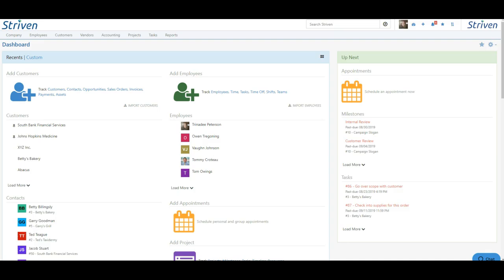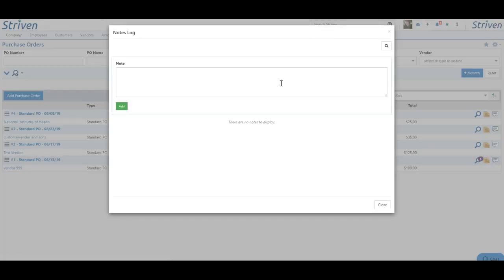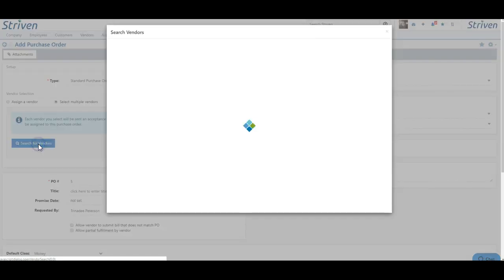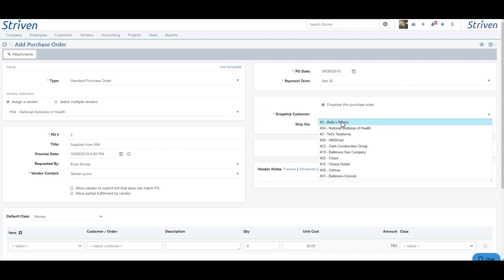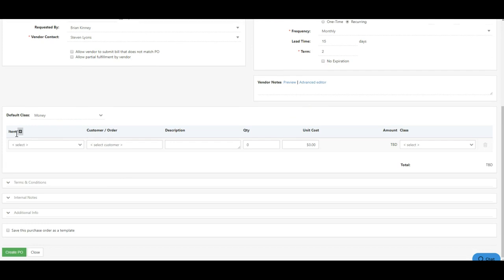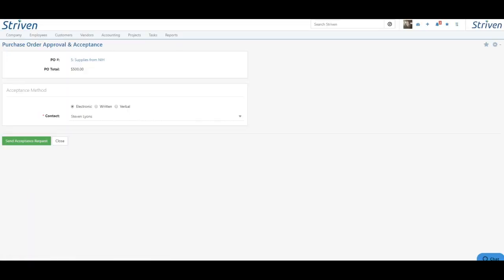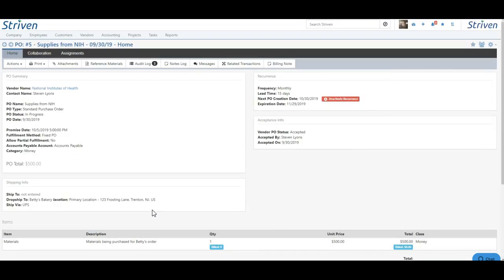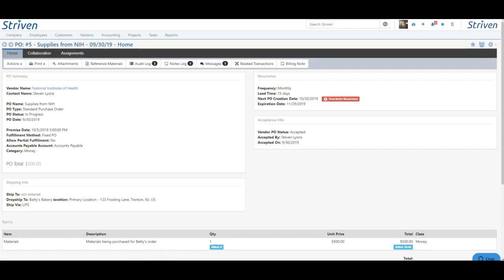Managing Purchase Orders